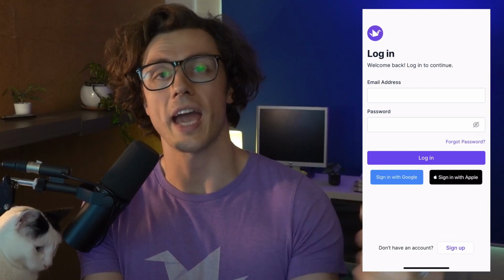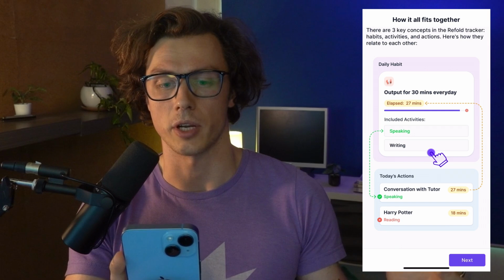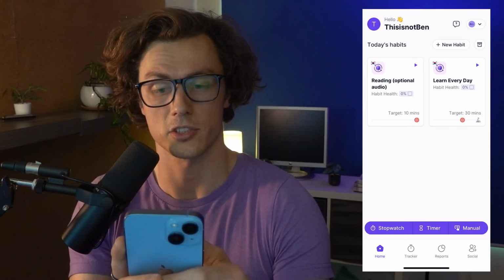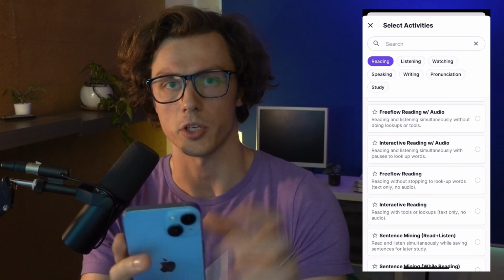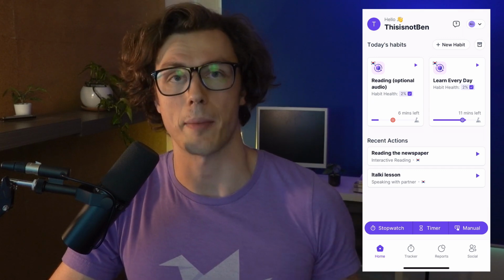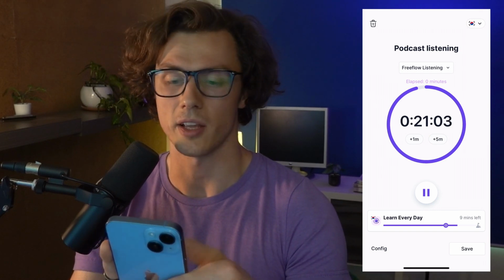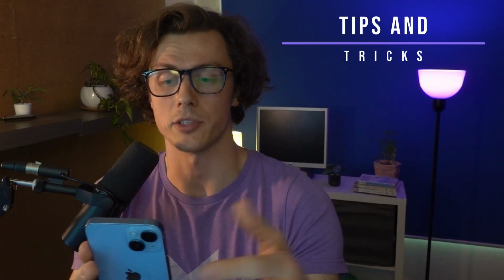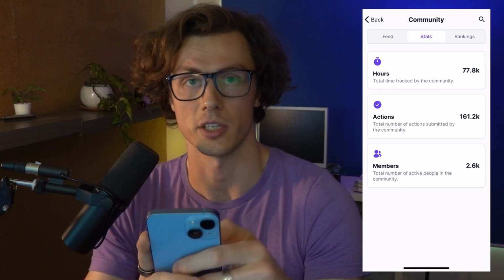The BEST way to track your language learning - Refold App Tutorial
At Refold, we discovered that one of the most effective ways to ensure long-term success in language learning is by tracking the time you actually spend with the language. It keeps you accountable, gives you a real, tangible sense of your effort, and helps ensure your language time is balanced across different activities.

But we didn't like any of the existing tracking apps out there, so we built our own!

Our app is designed specifically for language learners. It doesn’t just track your time—it also keeps tabs on your overall habit health.

Tune in to learn how to get the most out of the app—and why tracking your effort matters so much more than obsessing over results.

Refold is a company dedicated to helping language learners achieve their goals. We think it's crazy that only 1% of language learners achieve their dreams, we're here to change that.

Looking for structured guidance on your language journey?

Complete with 30 days of immersive video instruction, assignments, and hand-picked resources, we provide you with everything you need to become the master of your own language journey!